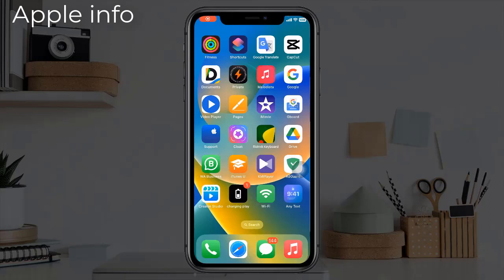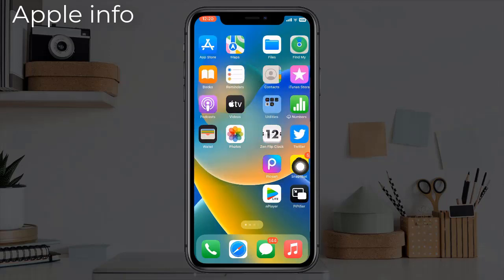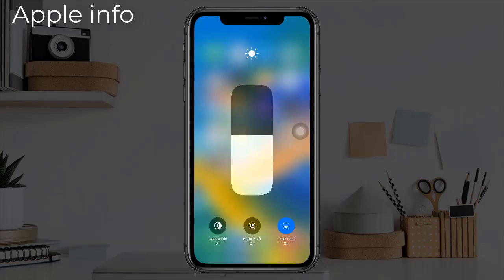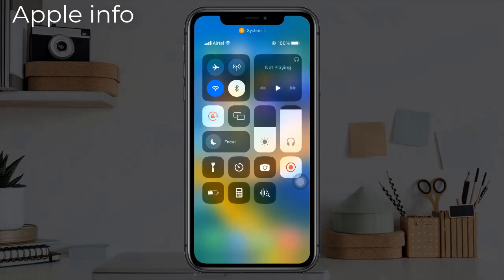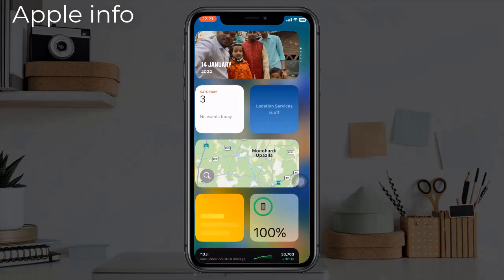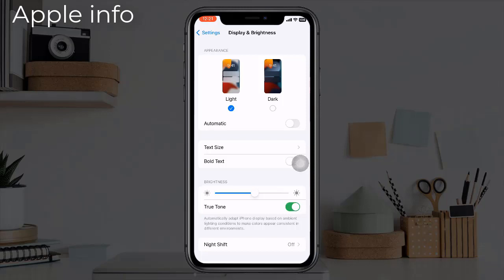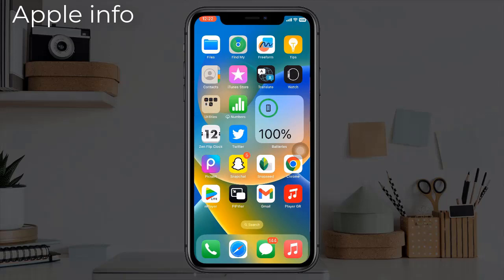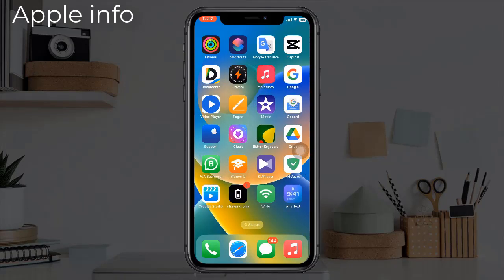How to Check iPhone Display is Original or Copy [2023] How to Check if iPhone Screen is Original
How to know if your iPhone screen is original?
How To Check iPhone Display is Original [2023] | How To Check iPhone Display is Original Or Not |
How to check Display of any iPhone - if it is original or not !.
How to check Iphone repair and replacement history
Display Unknown Part - How to know if your iPhone screen is original or fake
How to check iPhone display panels - Original or Fake
Check iPhone Display Fake or Original?
How to check iPhone’s Display - Original or Duplicate
iPhone Display Panels - Original vs Fake
How to check Display of any iPhone - Original or Fake | True Tone Real Truth
How to check iphone Display is Original or Fake ??
How to Check iPhone Display original or Copy? ডিসপ্লে অরিজিনাল/ কপি কিভাবে বুঝবেন?